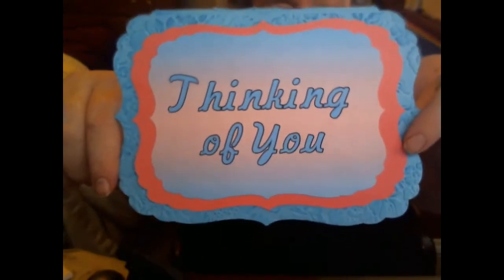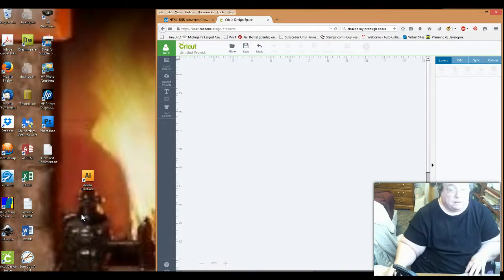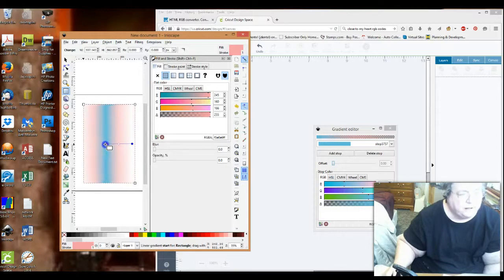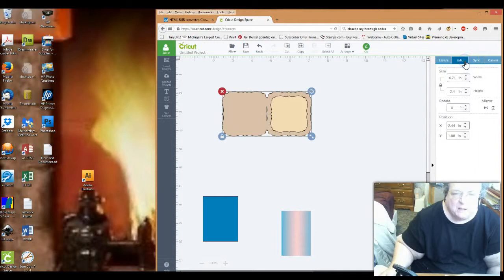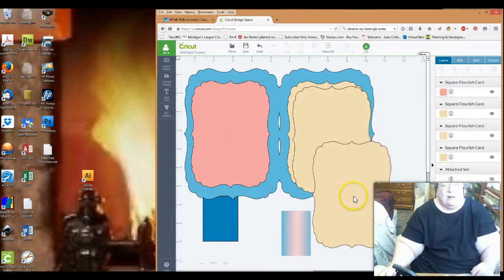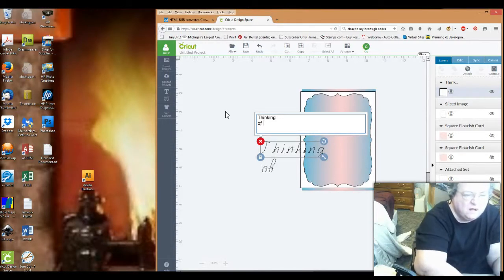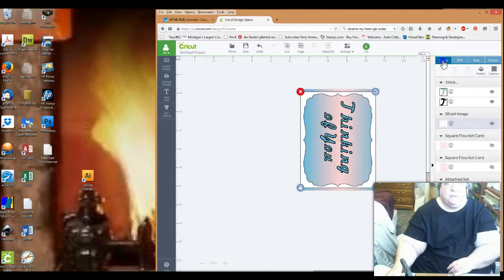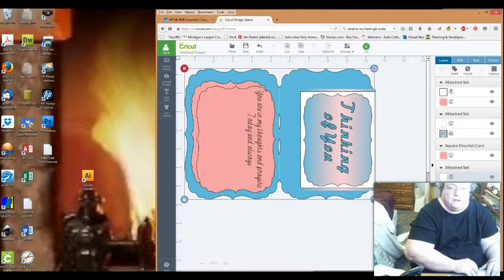Turquoise Thinking of You